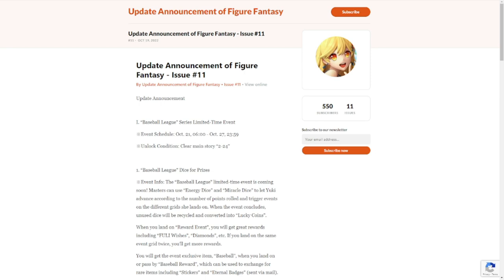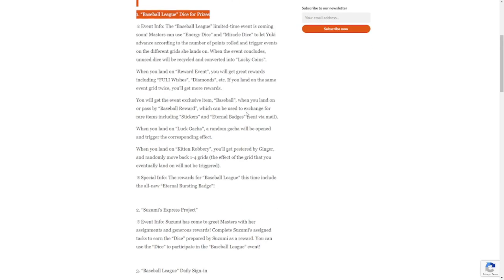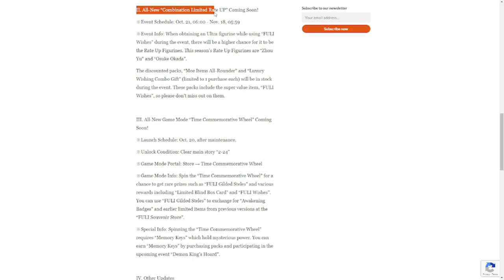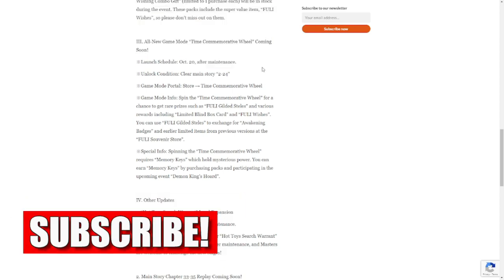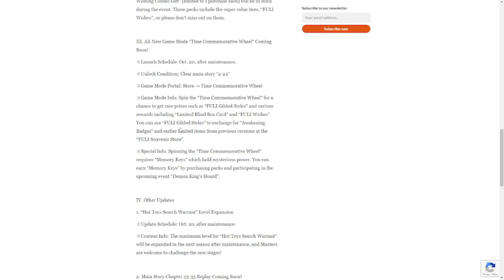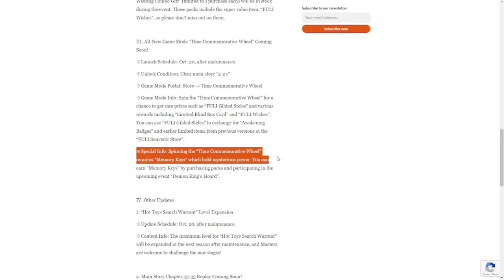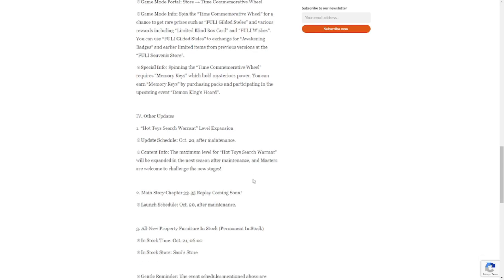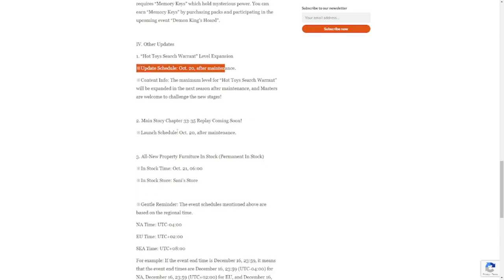[Figure Fantasy] Farming Week Updates! | New Game Updates and Content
Episode 679: Farming Week Updates! | New Game Updates and Content